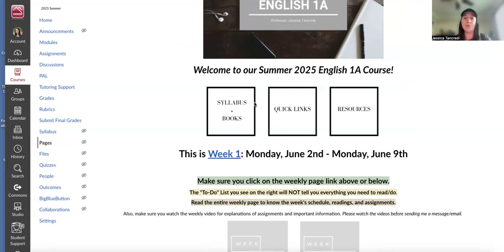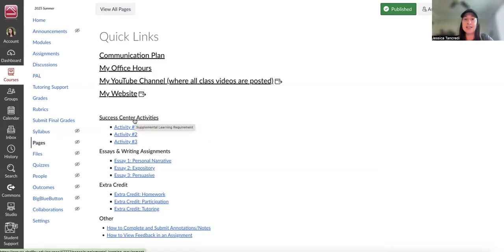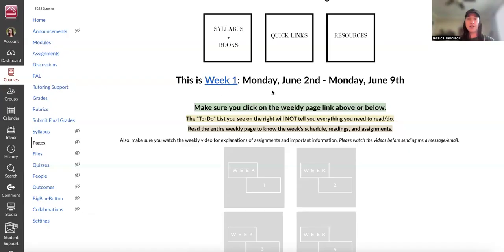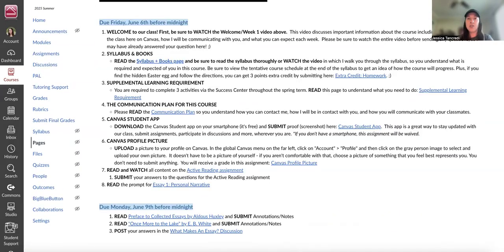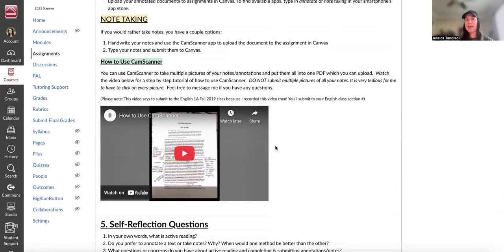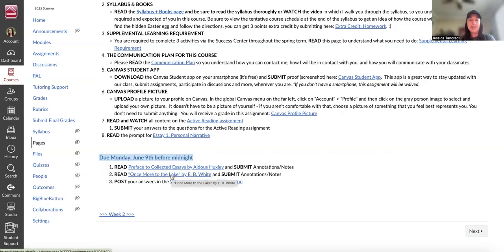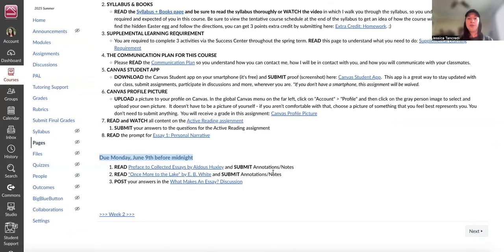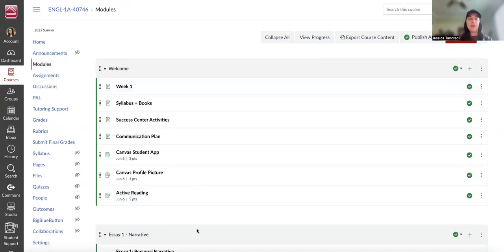Welcome/Week 1 Video - ENGL 1A Summer 2025